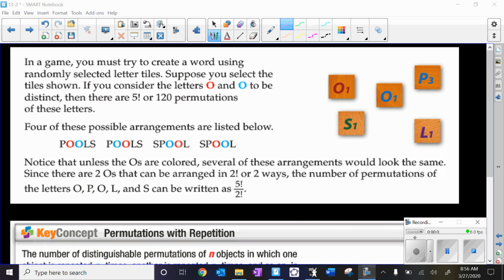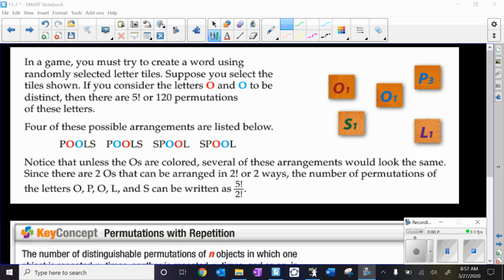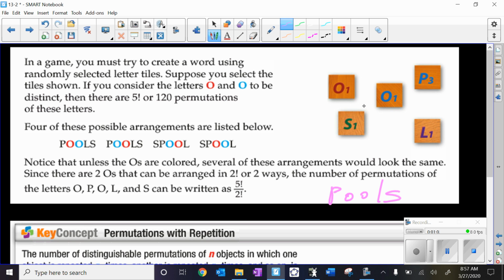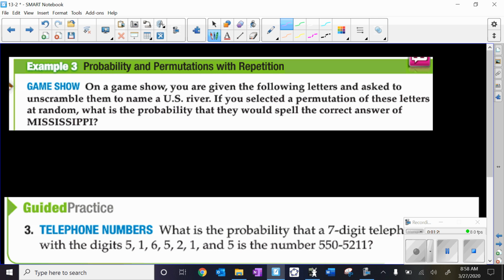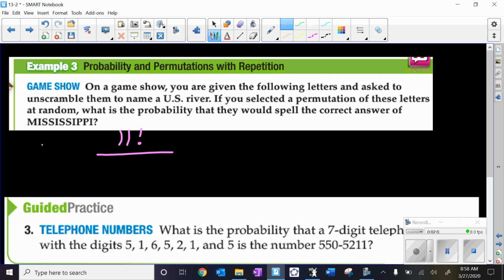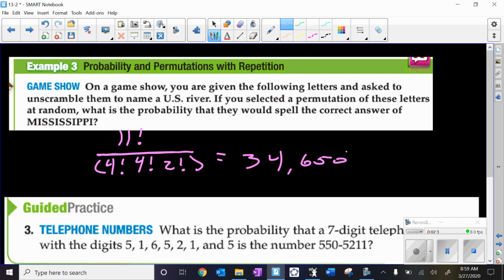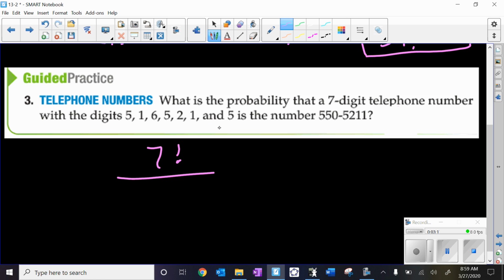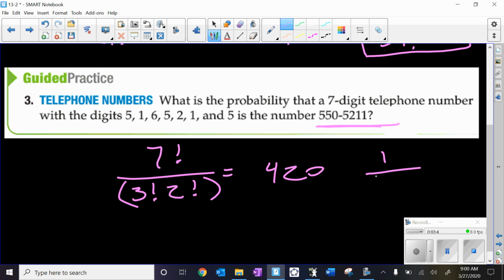Chapter 13 Lesson 2 Example 3